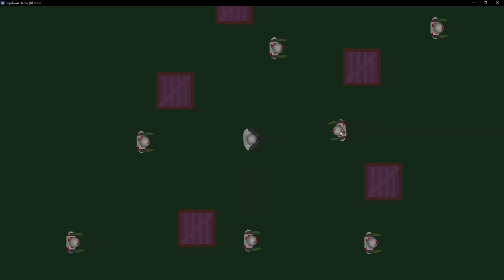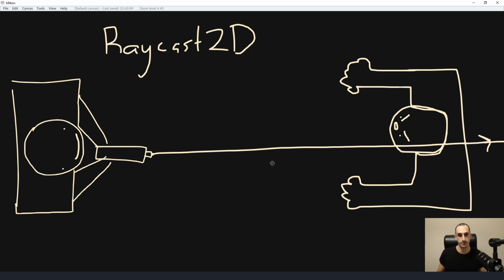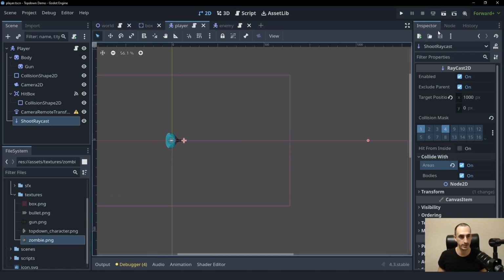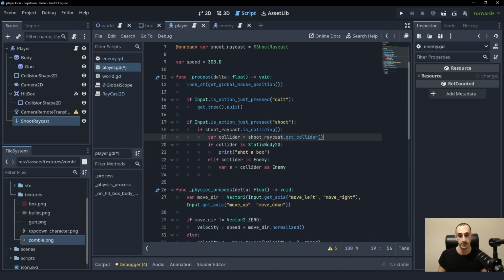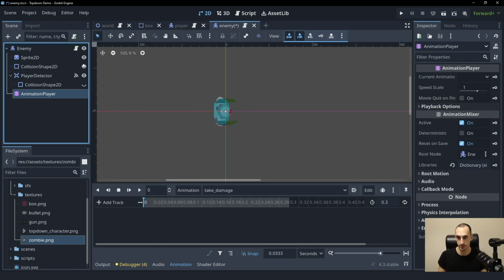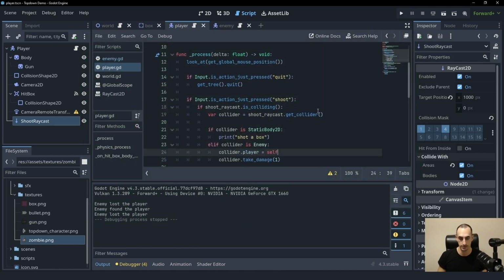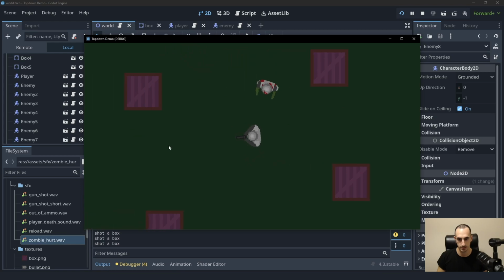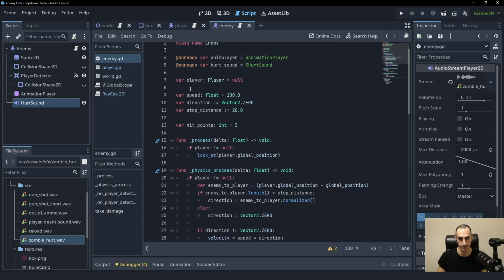2D Shooting in Godot Using Raycasts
00:00 Intro
00:15 Explanation
06:29 Shooting with a raycast
16:23 Hurt animation
19:52 Enemy starts chasing after getting shot
21:48 Sound effects
27:04 Sumarry/Recap
30:02 Ending